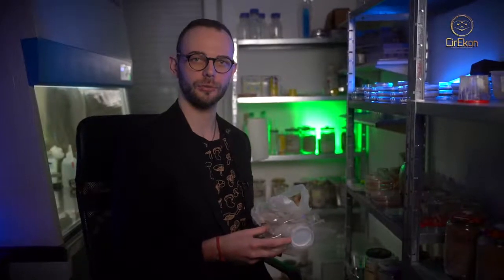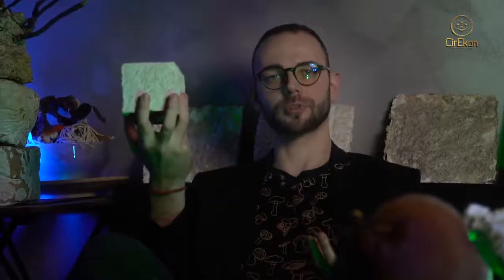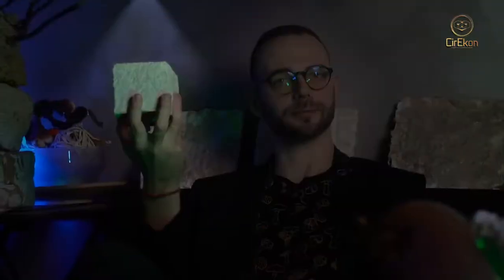Priča o Biosporin materijalu- The Balkans Go Circular Circular Economy Conference 2020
Poslušajte priču jednog mladog tima iz Srbije koji je uspeo da kreira biorazgradiv materijal- BIOSPORIN, sa namerom da unese inovacije u industriji pakovanja i u građevinskom sektoru.

Ovaj inovativan tim se nada da će implementacijom i komercijalizacijom svog inovativnog biorazgradivog materijal uspeti da u potpunosti reši problem upotrebe stiropora u građevinarstvu.